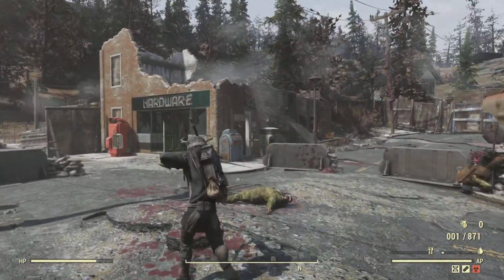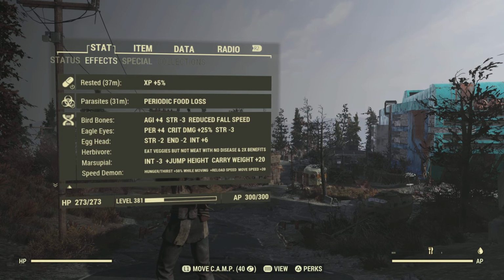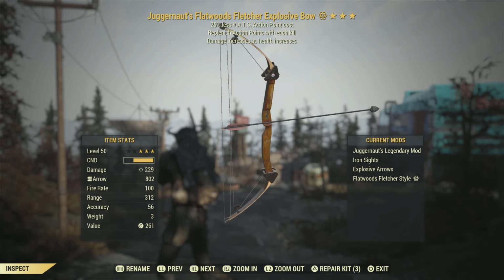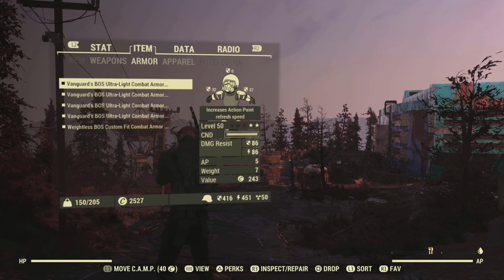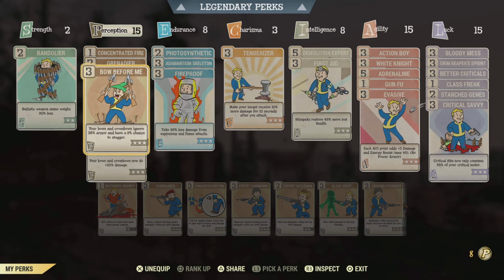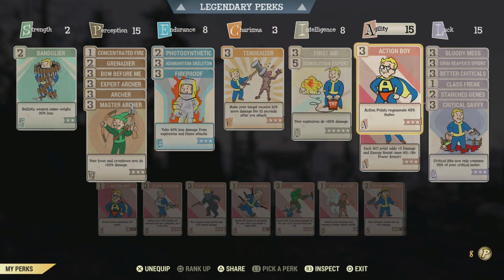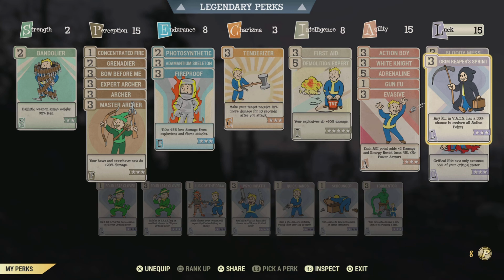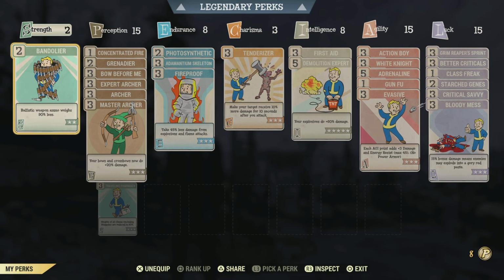The Heretic Hunter (juggernauts/inertial/25% less vats ap cost - Bow)